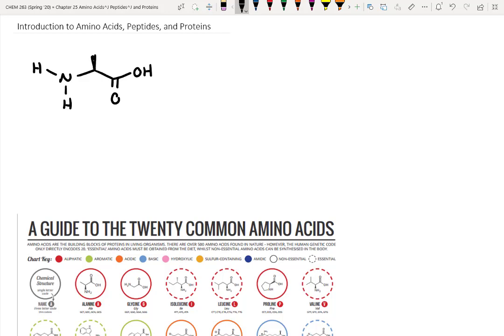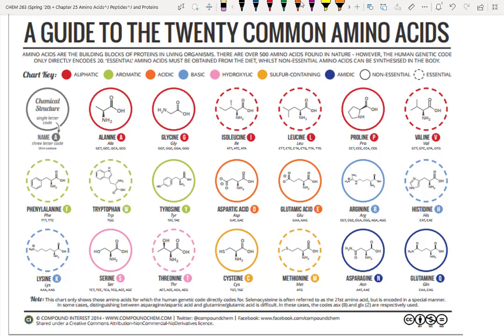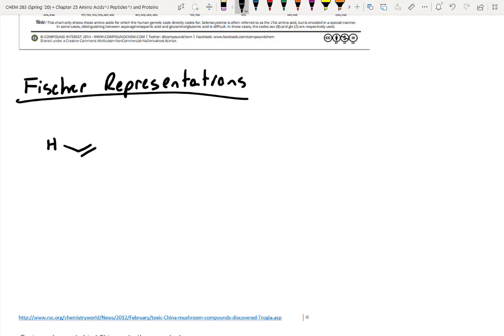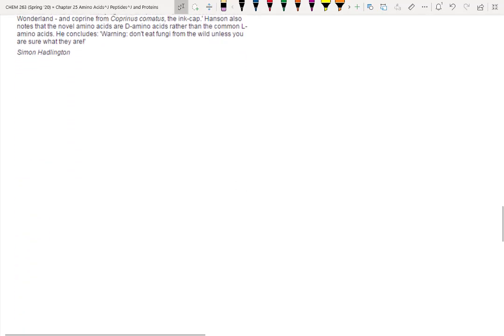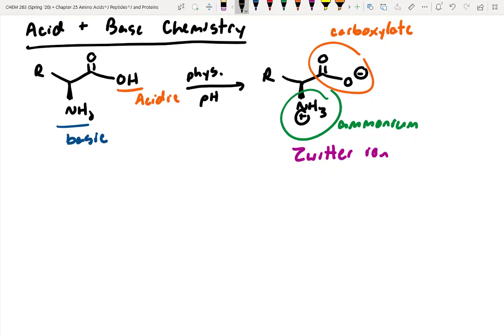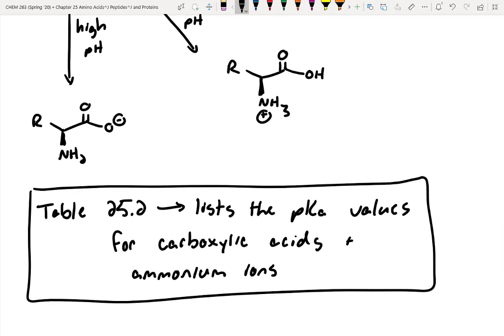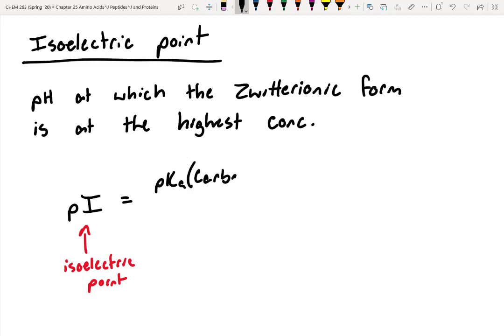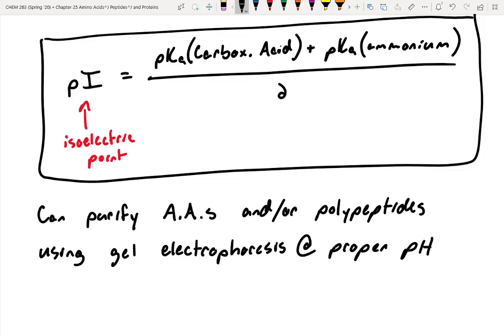Introduction to Amino Acids and Polypeptides